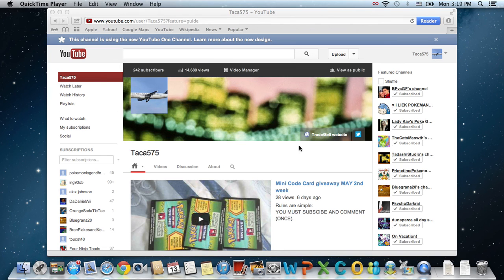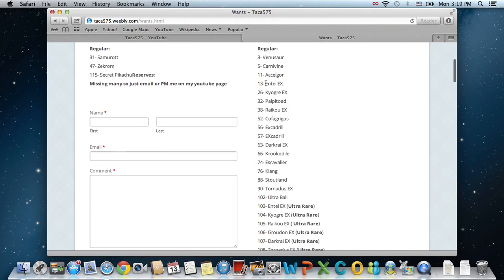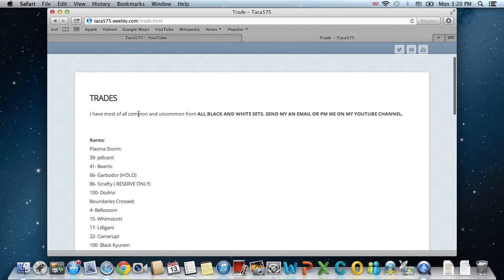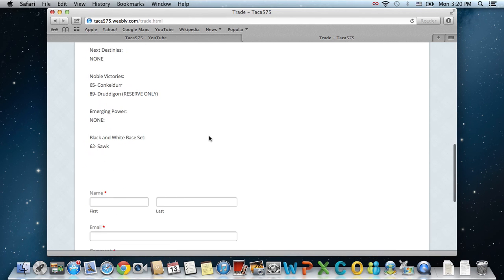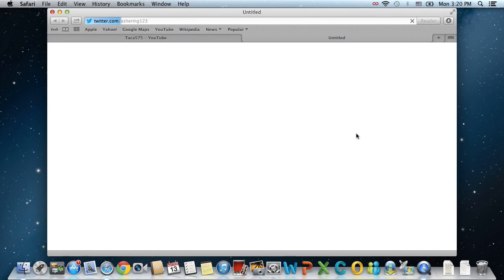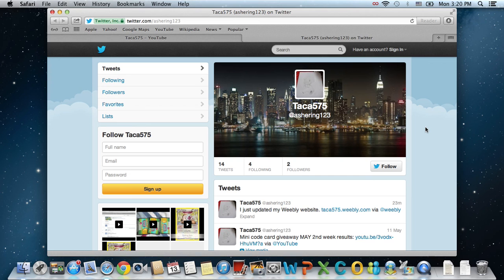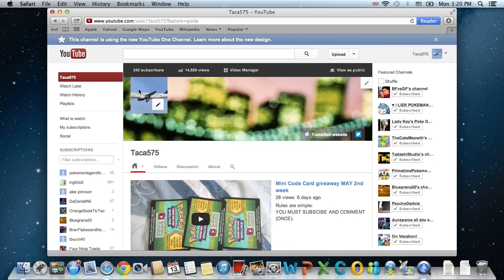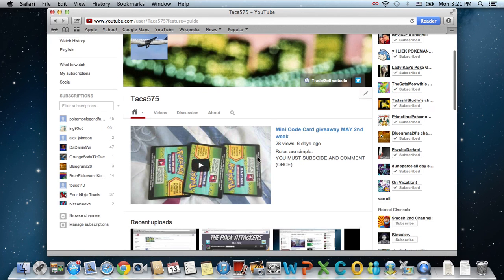WEBSITE AND TWITTER ACCOUNT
Hey everyone. I just made a website for trade/ sell. Plus Swagbuck I get gift card to get my stuff.